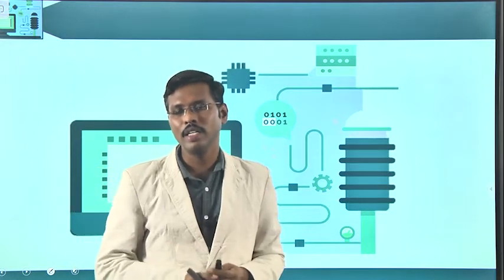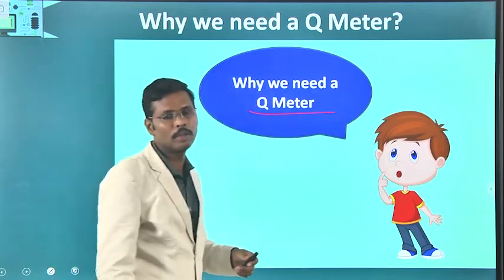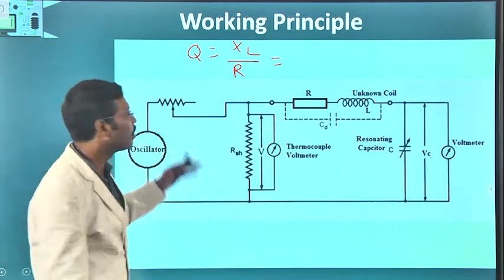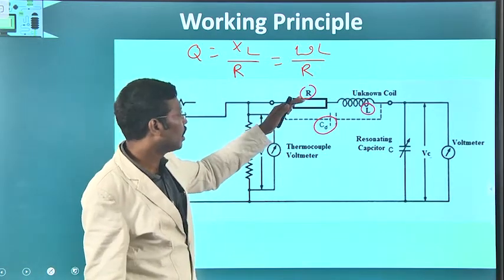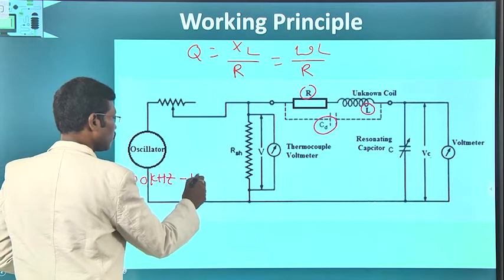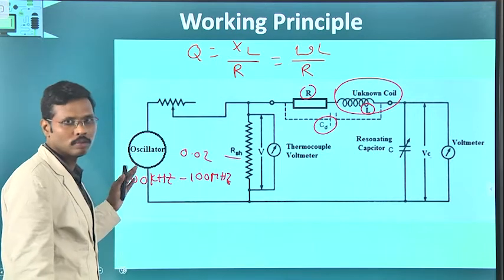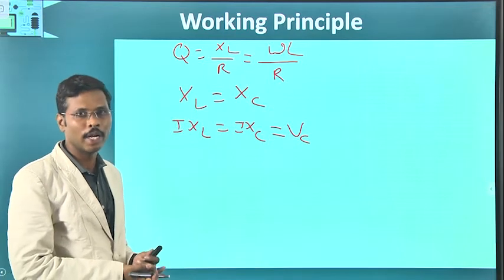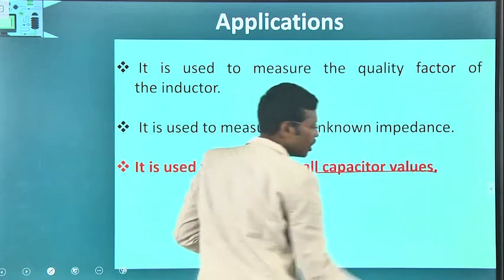Q Meter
Q-meter is an instrument designed for measuring Quality factor (Q) of a coil as well as for the measurement of inductance, capacitance, and resistance of an electric circuit at radio-frequency.